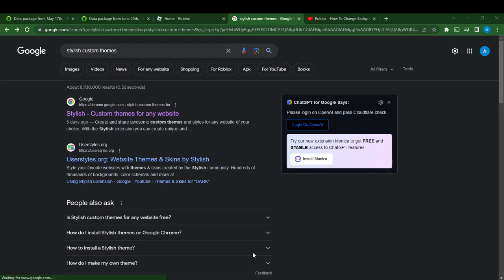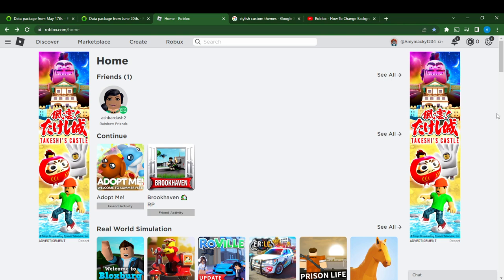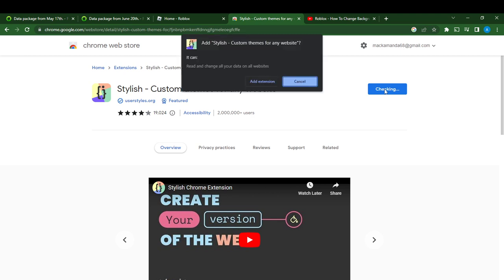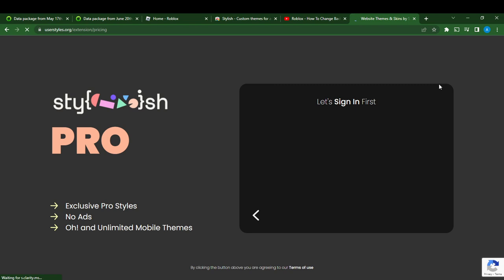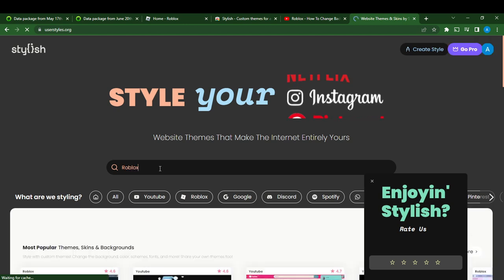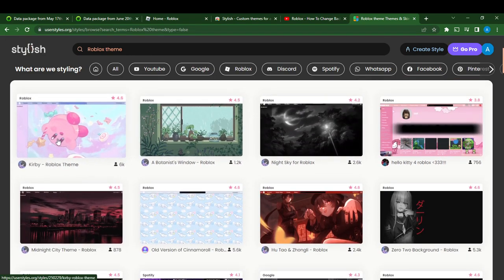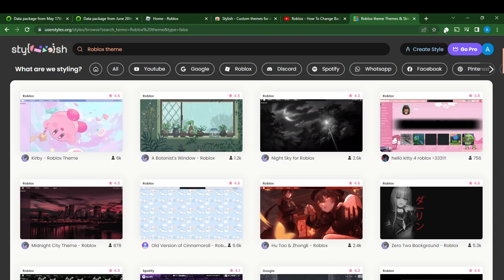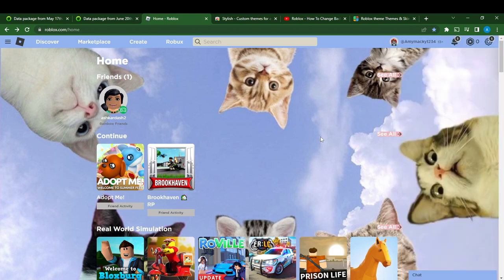How To Change Background And Animated Theme In Roblox (Quick and Easy)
Today we talk about How To Change Background And Animated Theme In Roblox, so stay until the end of the video to see the full explanation.